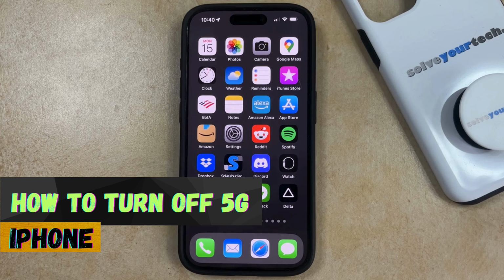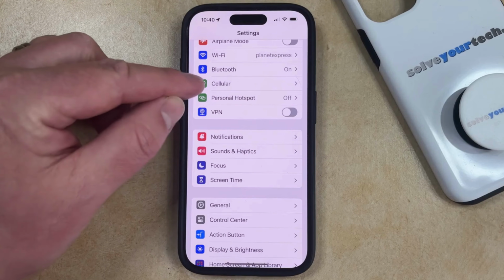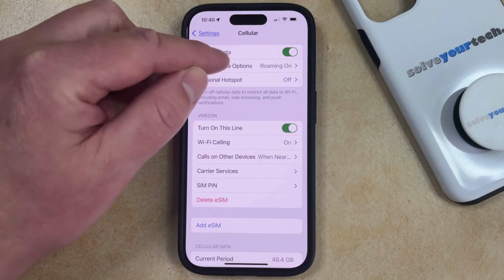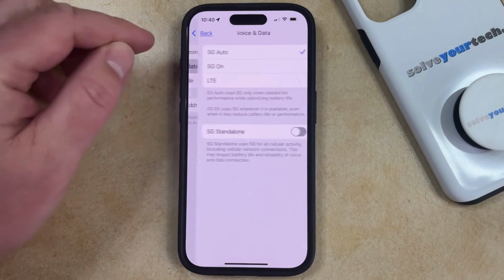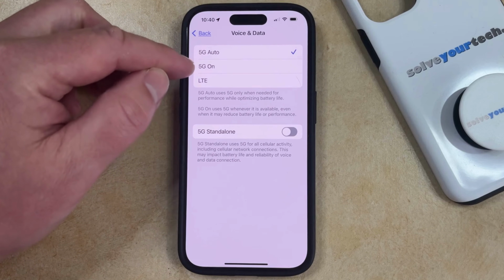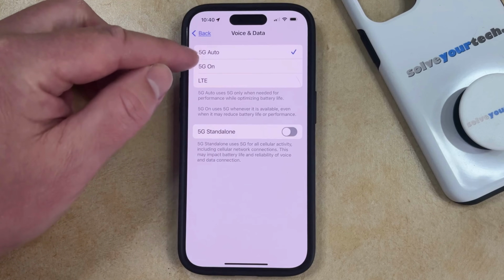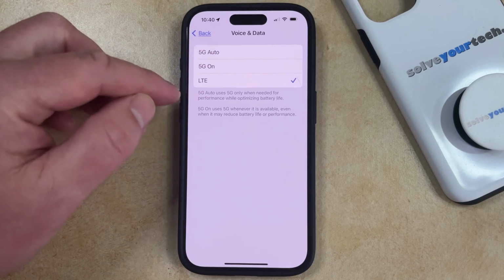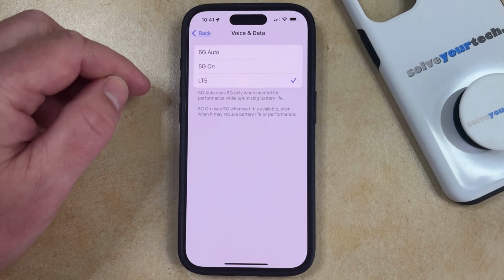iOS 17: How to Turn Off 5G on iPhone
This video will show you how to turn off 5G on iPhone in iOS 17. Once you complete this tutorial, your iPhone will no longer connect to 5G networks.

You can turn off iPhone 5G with the following steps:

1. Open Settings.
2. Choose Cellular.
3. Select Cellular Data Options.
4. Choose Voice & Data.
5. Tap the LTE option.

Now your iPhone will only connect to LTE networks and won’t use any available 5G options.

00:00 Introduction
00:15 iOS 17 How to Turn Off 5G on iPhone
01:09 Outro

Related Questions and Issues This Video Can Help With:

- iOS 17 How to Turn Off 5G on iPhone Mini
- iOS 17 How to Turn Off 5G on iPhone Plus
- iOS 17 How to Turn Off 5G on iPhone Pro
- iOS 17 How to Turn Off 5G on iPhone Pro Max